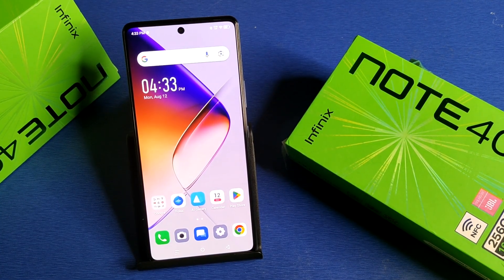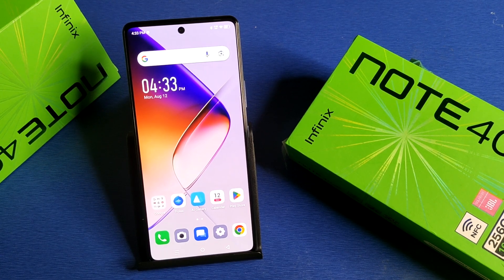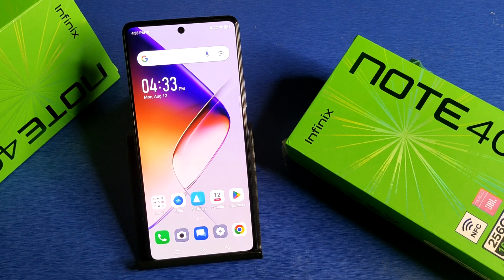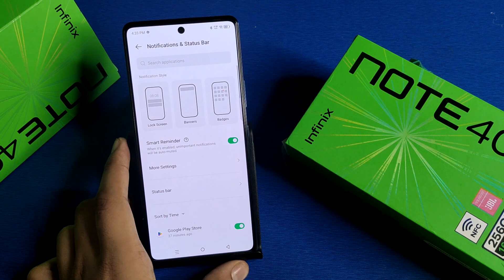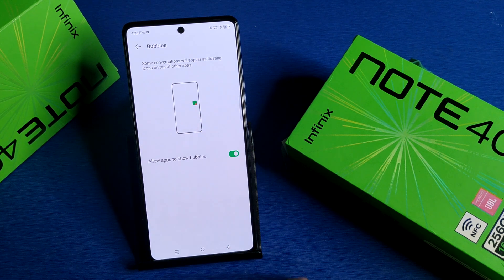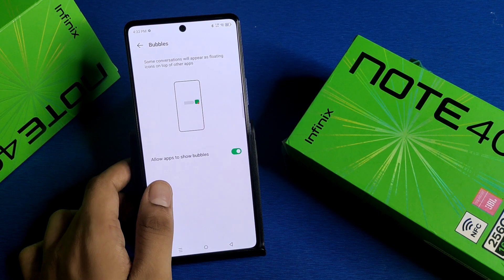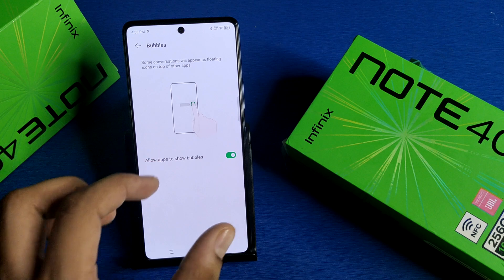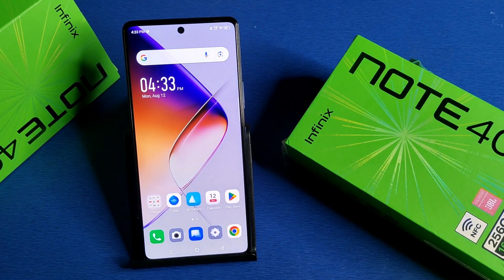Infinix Note 40x 5G: Use Notification Settings - How to bubbles notification on your mobile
Infinix Note 40x 5G Enable Notification bubbles - How to bubbles notification on your mobile